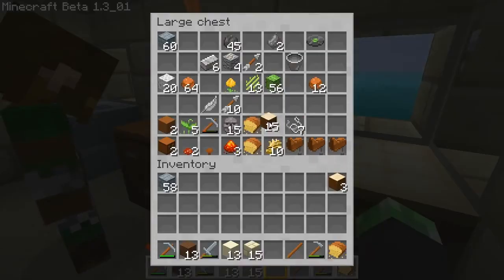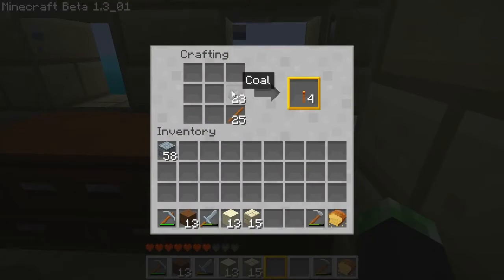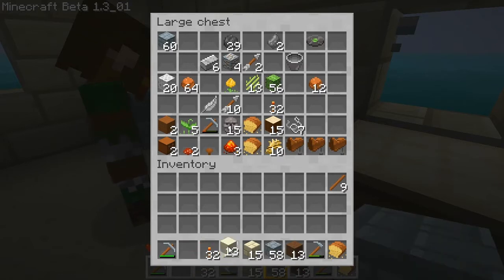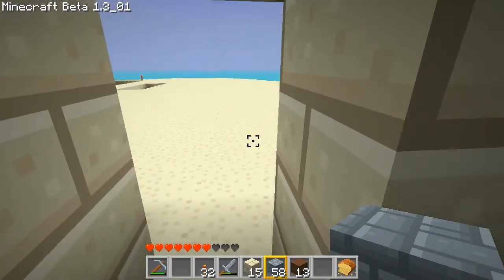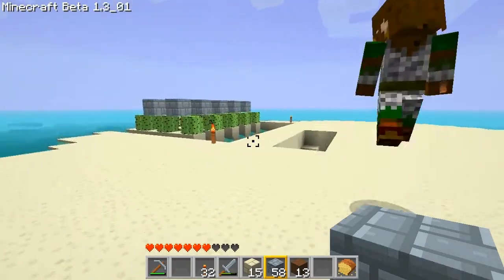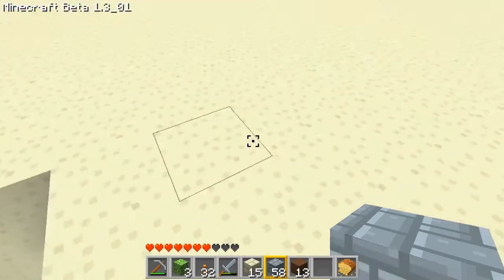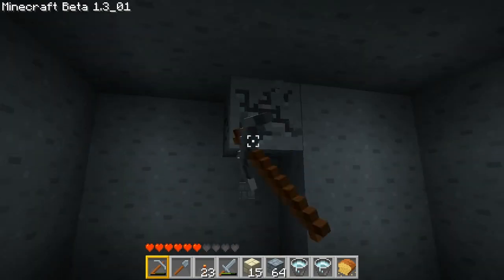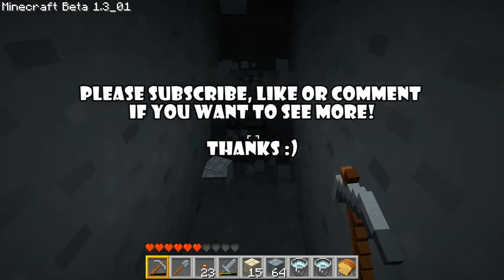[PC007] Minecraft - Survival Island Part 6 - Cam: SeriousCreeper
We are making progress in completing more achievements :D